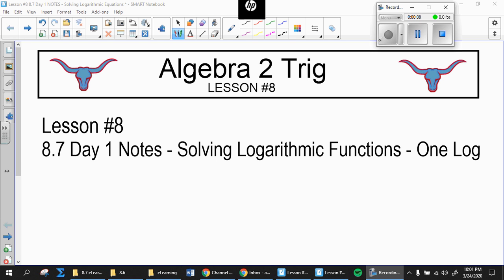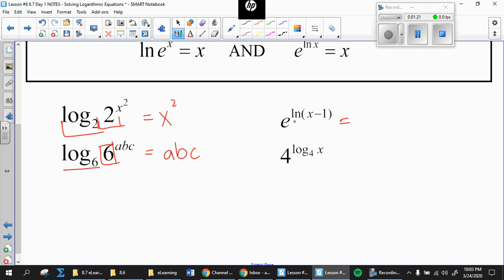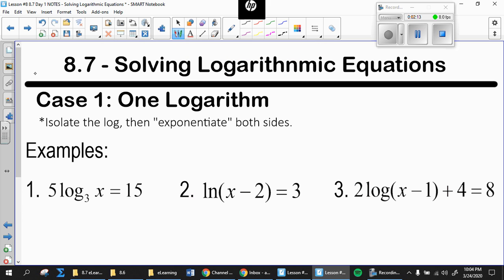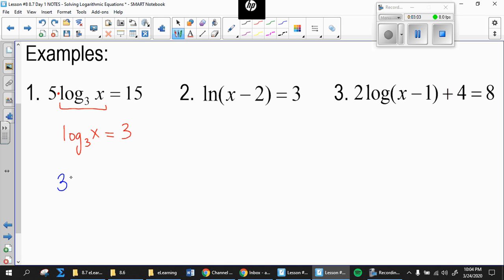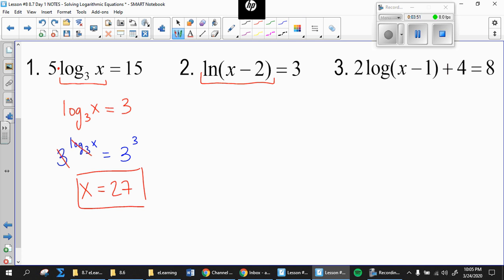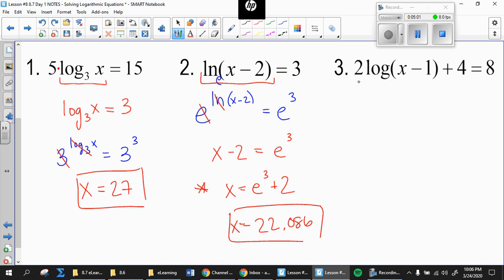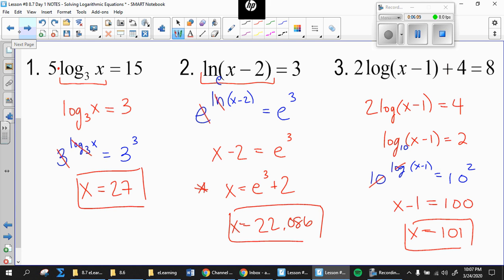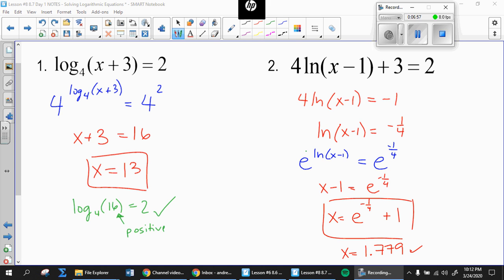Lesson #8 8.7 Day 1 NOTES - Solving Logarithmic Equations